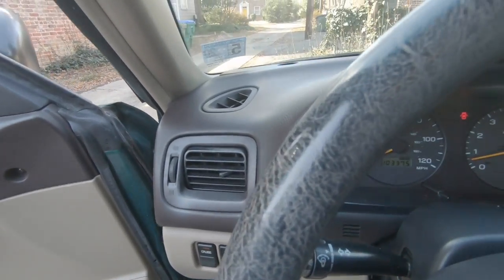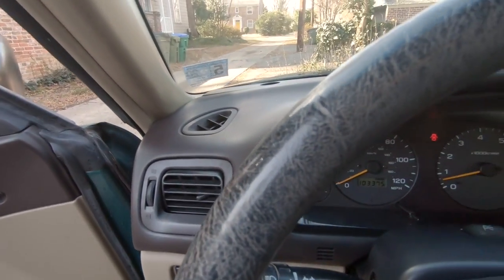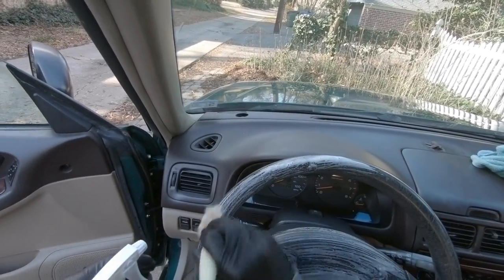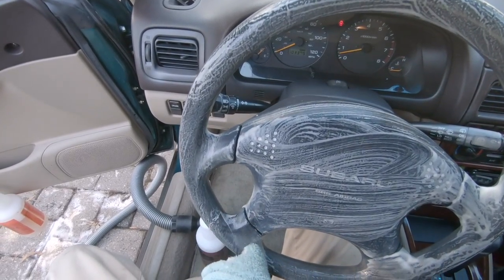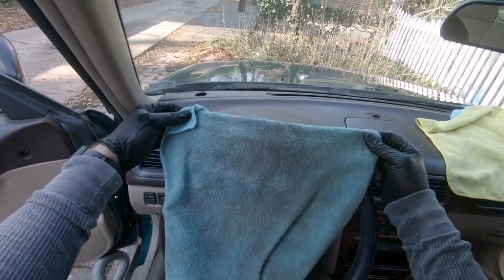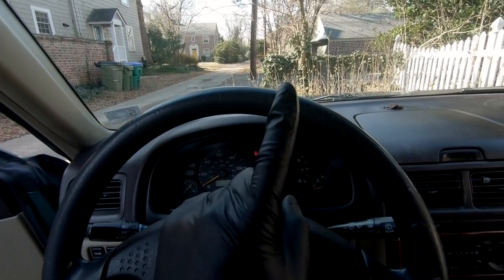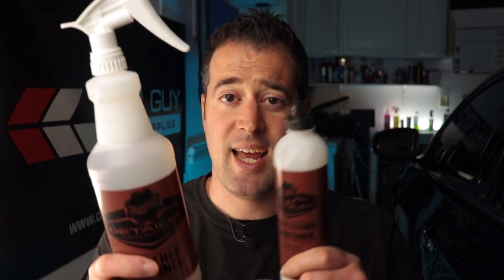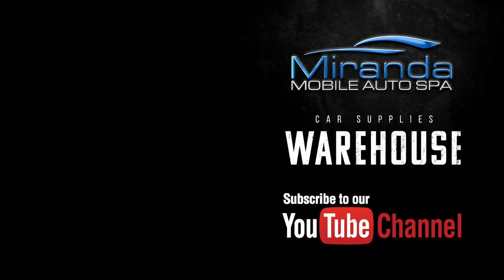Nasty Steering Wheel! Lets Clean It! /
🔦Lights
4 Pack LED Shop Lights 3600 Lumens 5000k
5500K Photo Studio Light

3D Orange Degreaser
303 Aerospace Protectant

1 of 5